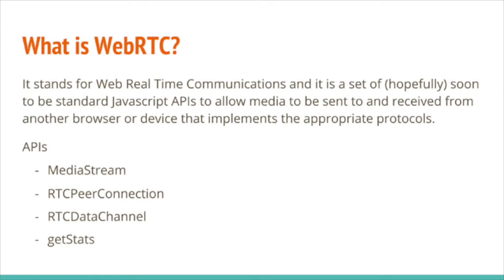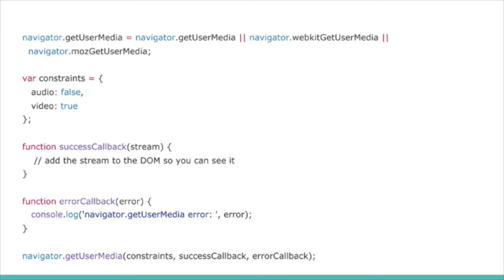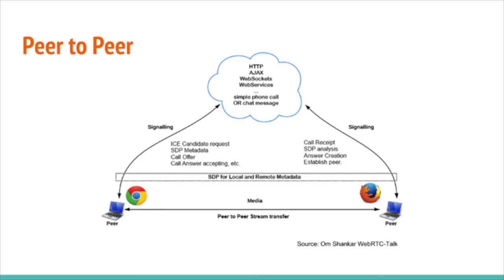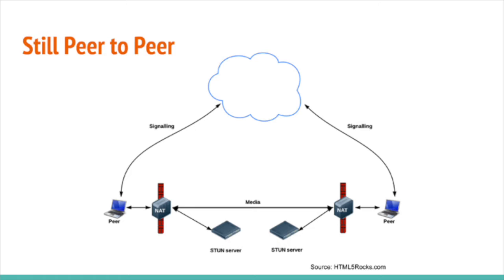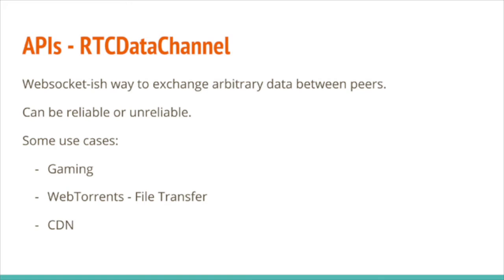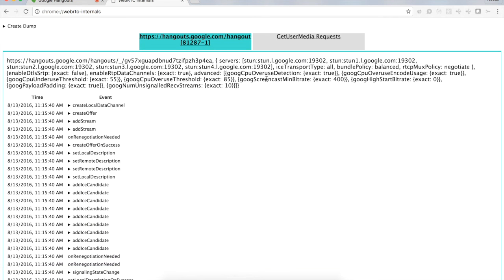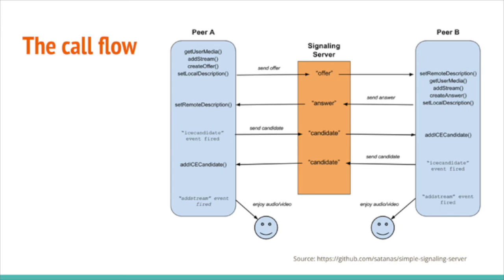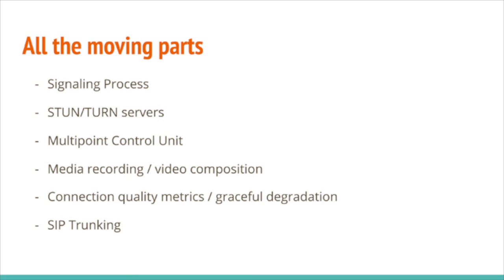Introduction to WebRTC - Part 1 - WebRTC Argentina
Néstor Bermúdez from WebRTC.ventures gives an overview of WebRTC for audio/video communications in the browser.  Part 1 of an introduction presentation given at WebRTC Argentina in June 2016 in Buenos Aires, Argentina.